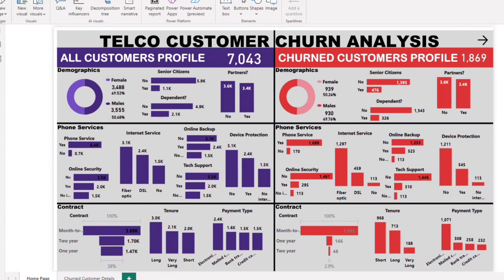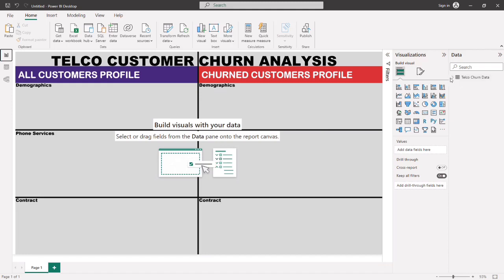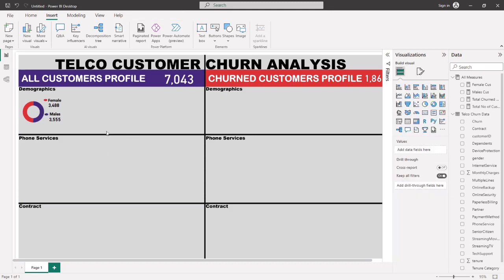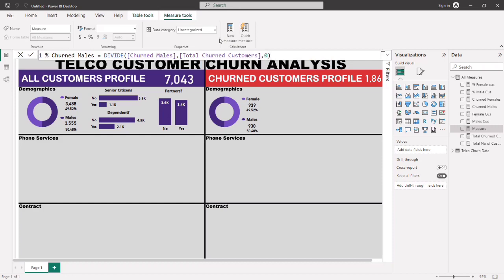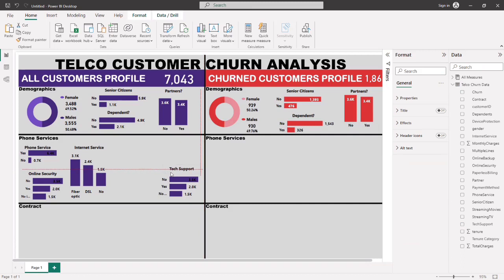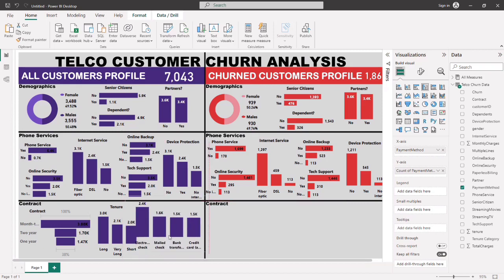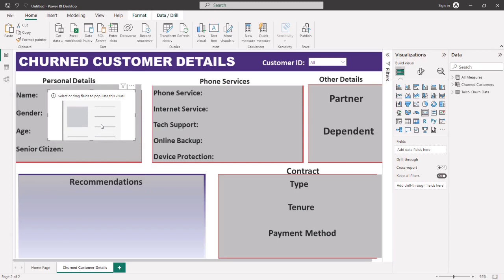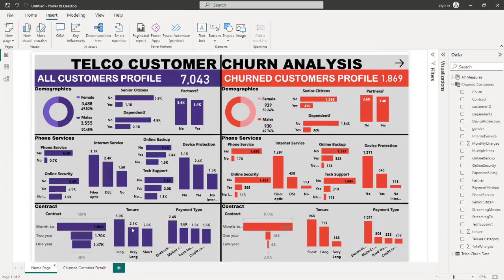Microsoft Power BI Complete Project for Practice| Customer Churn Analysis|Power BI for Beginners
Customer churn, also called customer attrition, is the number of paying customers who fail to become repeat customers.

In this context, churn is a quantifiable rate of change that occurs over a specified amount of time.

In this video, we will be analysing Telco Customer Churn Data.
We will carry out necessary data transformation in Power Query Editor.

We will then go ahead and Create necessary Measure using Power BI DAX

We will finally visualise our analysis on a good looking Power BI Dashboard..

The dashboard is made completely dynamic and interactive. The video is well explained even for beginners in Power BI to understand.

We will cover how to transform data in Power BI Power Query Editor. We will also use Power BI DAX to crate measures.

We will then create a  dynamic and Interactive Power BI Dashboard.

Watch Previous Power BI projects

Project #1

Watch Full Excel Projects Here